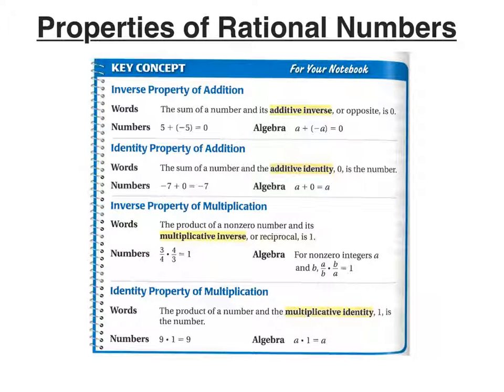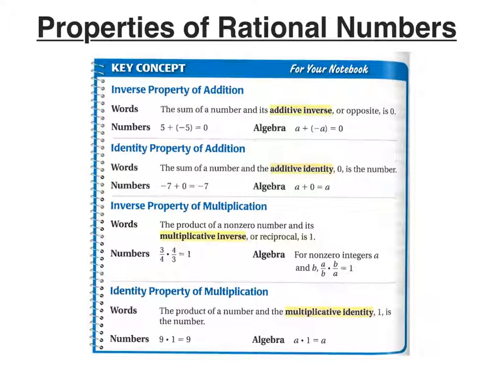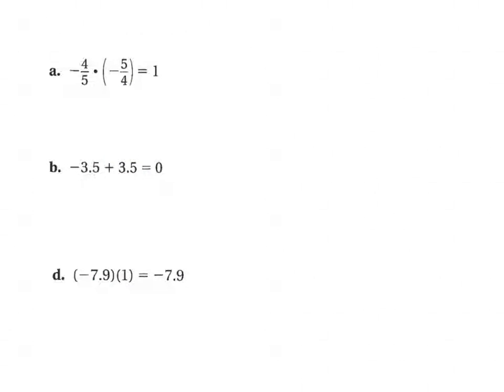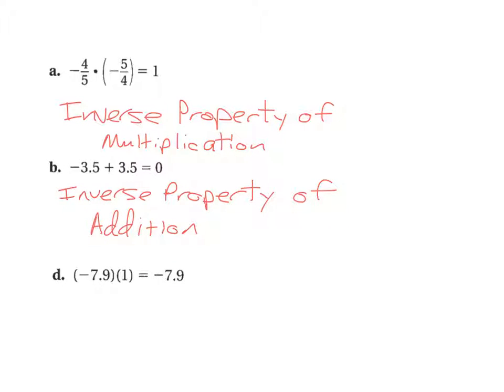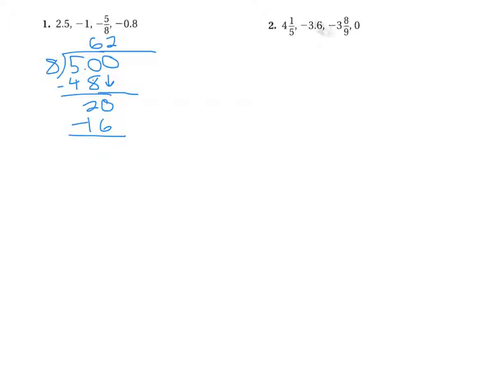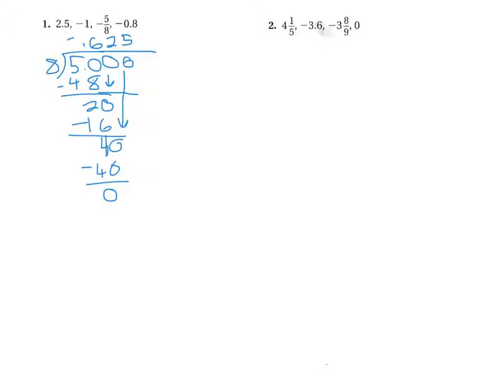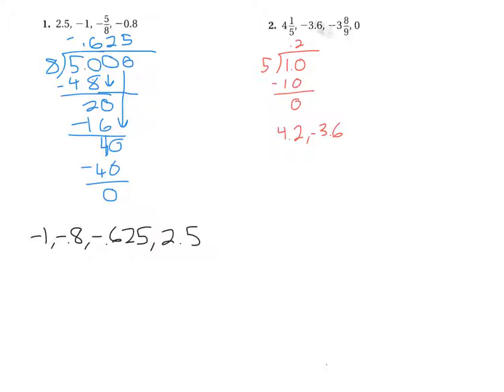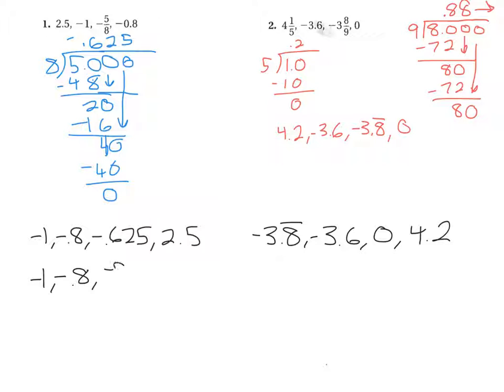Properties of Rational Numbers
Properties of Rational Numbers. Math7 homework for 10.7.16.